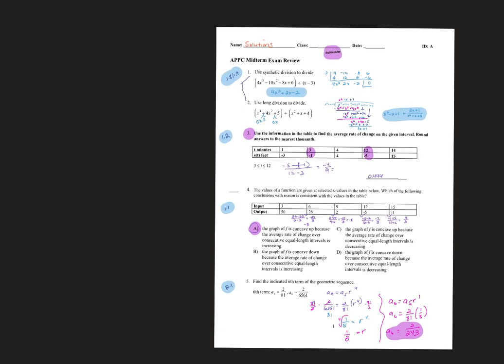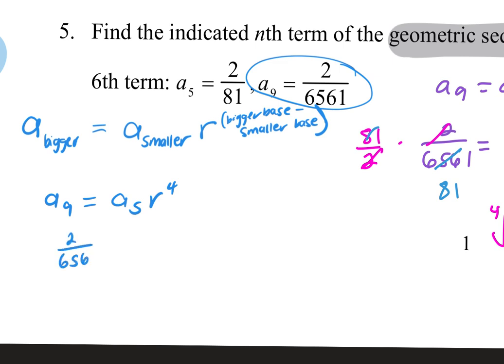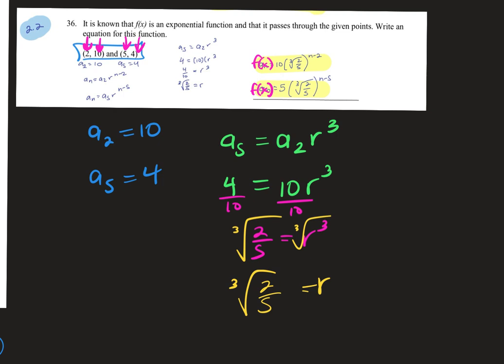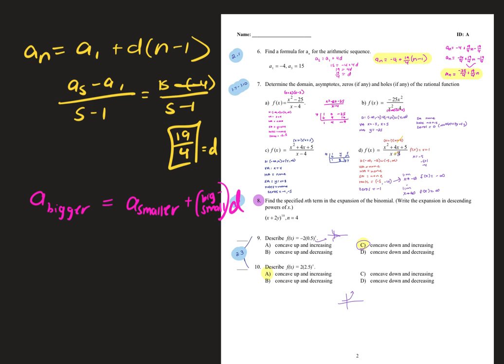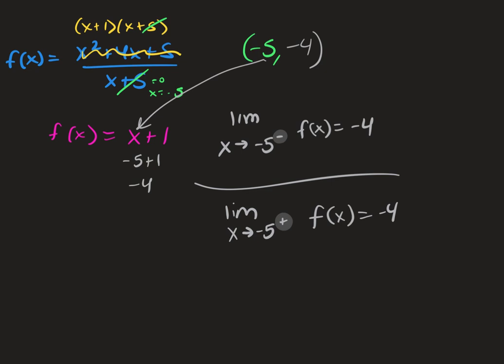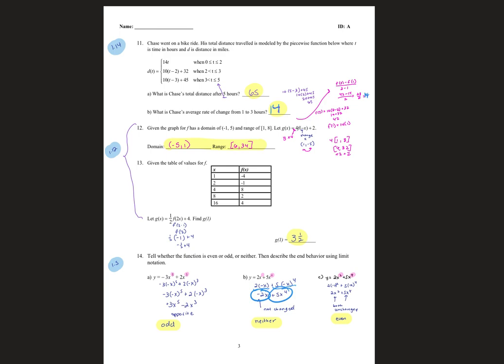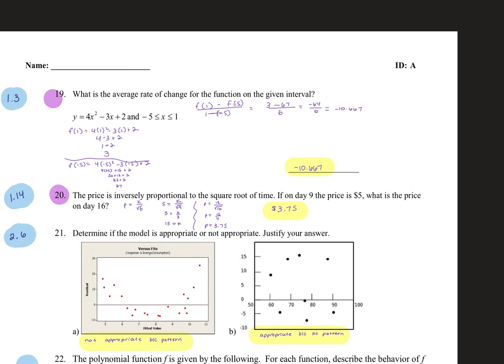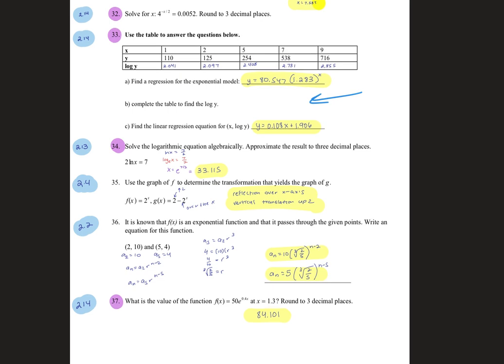12.14_APPC midterm review packet